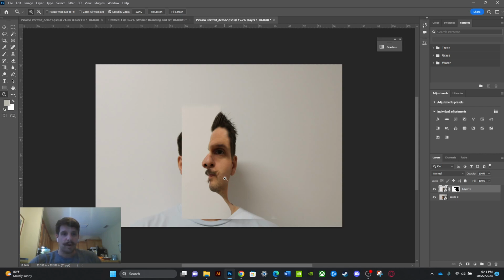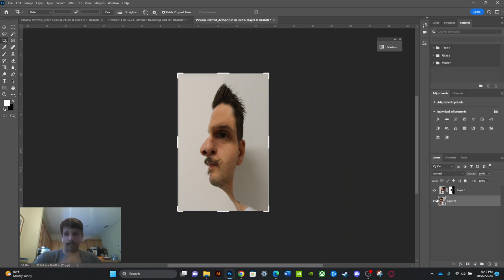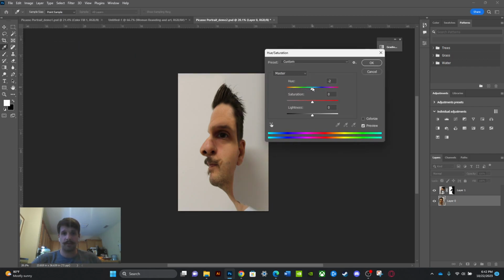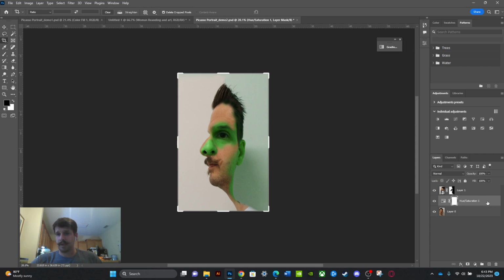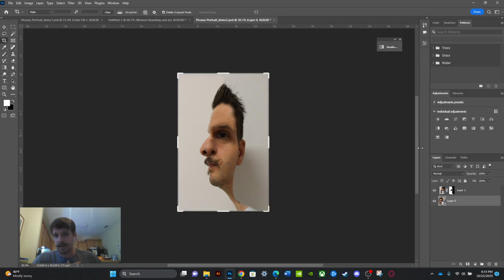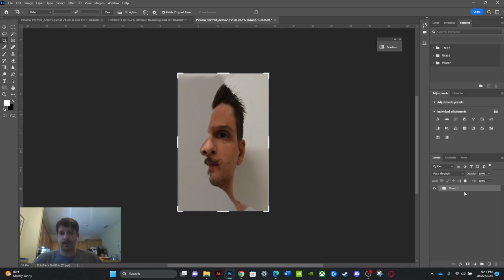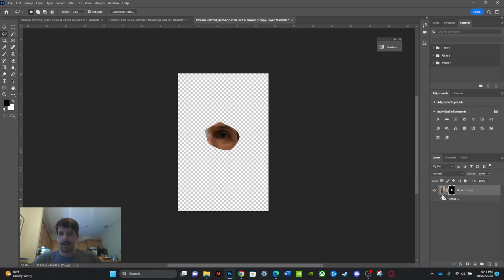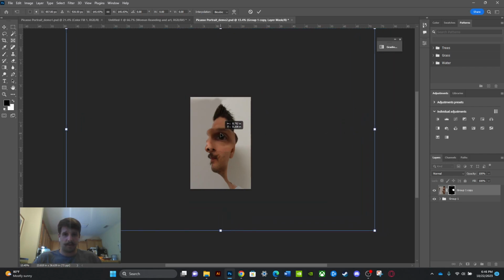Picasso Portrait demo Part 2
Photoshop lesson aimed at practice with masking and understanding smart objects.